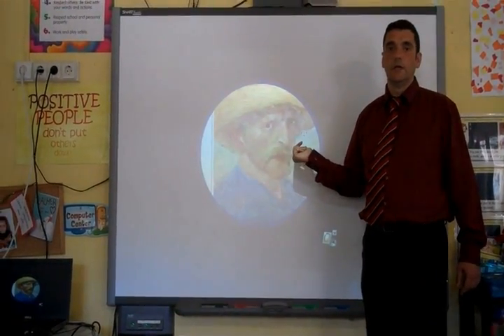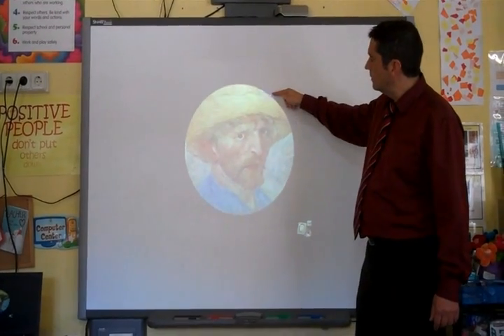video doblado ingles2